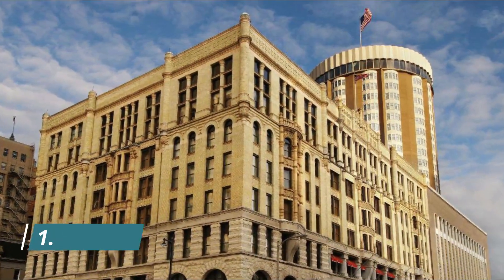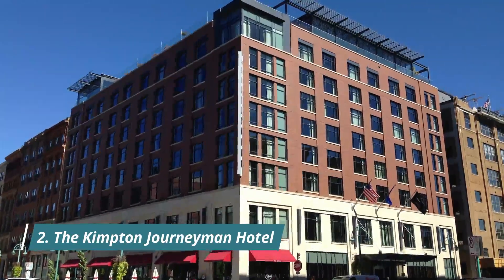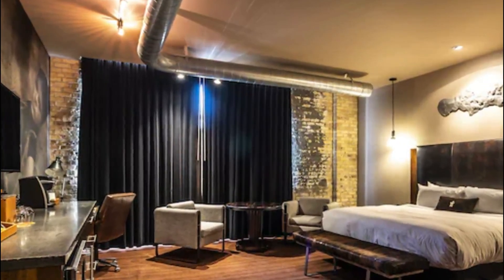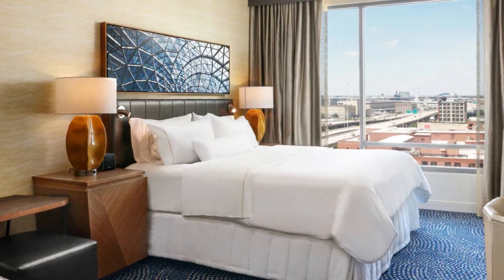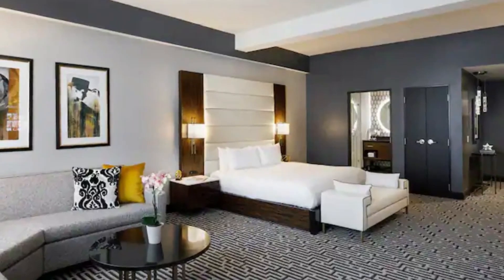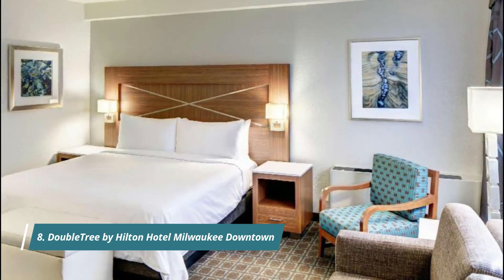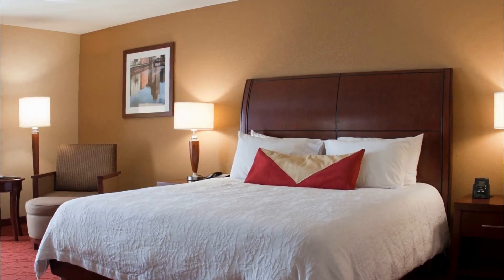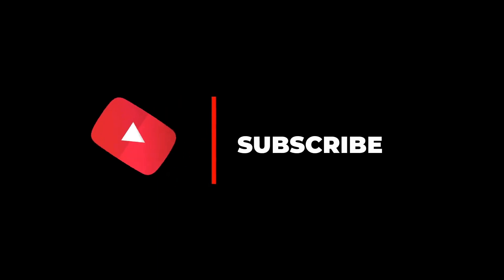Top 10 Hotels to Visit in Milwaukee, Wisconsin | USA - English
With the plentiful options available in Milwaukee best hotels, travelers are spoiled for choice when it comes to best hotels in Milwaukee. For those on a budget, Milwaukee has many great hotels in Milwaukee and guest houses that provide both safety and comfort. Some of the newly built hotels have been awarded for their design, and more continue to open up. There are also capsule hotels in Milwaukee, some of which are women-only. For more privacy, there are mid-tier and business famous hotels in Milwaukee that provide convenience and all the basic amenities, making a great option for travelers who plan to spend most of their time out exploring the city.

Milwaukee is a city in the U.S. state of Wisconsin on Lake Michigan's western shore. It's known for its breweries, many of which offer tours chronicling its role in the beer industry. Overlooking the Menomonee River, the Harley-Davidson Museum displays classic motorcycles, including one of Elvis Presley’s. Nearby is the Milwaukee Public Museum, with its large-scale European Village and a recreation of old Milwaukee. This is one eclectic list of hotels to visit in Milwaukee – but you’d probably expect nothing less from Milwaukee best hotels. From our collective time spent in this amazing city and from feedback gathered from our travel network here is a list of our favorite top 10 hotels in Milwaukee.

There are many beautiful hotels in Milwaukee. USA has some of the best hotels in Milwaukee. We collected data on the top 10 hotels to visit in Milwaukee. There are many famous hotels in Milwaukee and some of them are beautiful hotels in Milwaukee. People from all over USA love these Milwaukee beautiful hotels which are also Milwaukee famous hotels. In this video, we will show you the beautiful hotels to visit in Milwaukee.